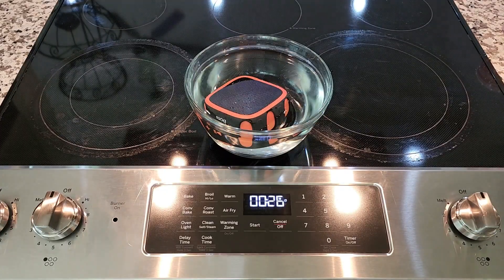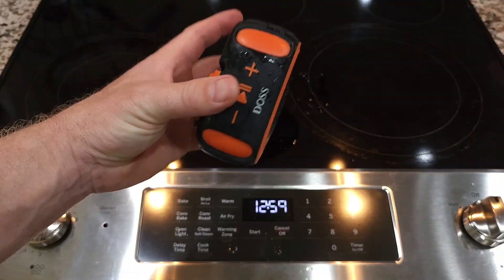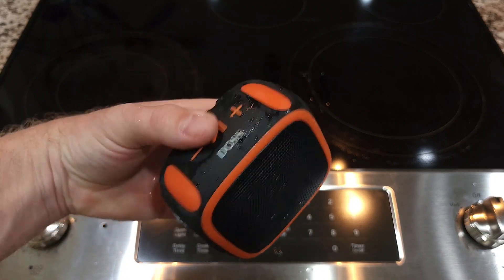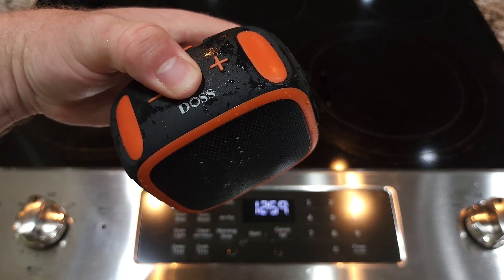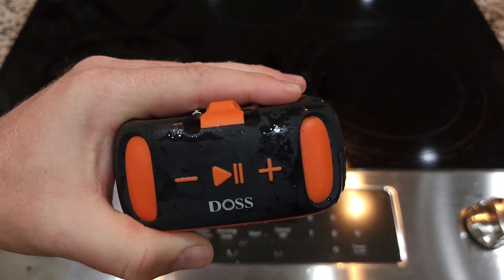DOSS Waterproof Bluetooth Speaker with Big Sound, 22H Playtime, IP67 Rated Waterproof and Dustproof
(Amazon)

DOSS Waterproof Bluetooth Speaker with Big Sound, 22H Playtime, IP67 Rated Waterproof and Dustproof, Durable Carabiner, Portable Outdoor Speaker

Big Sound: With an 8W driver and a passive radiator, this speaker provides a clear full-range sound with low-end tones. Placing the speaker at a 45-degree angle can broaden the sound field and enhance the listening experience. It is suitable for both indoor and outdoor use and guarantees high-quality sound performance every time.
IP67 Waterproof, Dust-proof, Crash-proof: Designed with a rugged twin-shot moulding, making DOSS E-go III resistant to water, rain, and dust. It is perfect for use in bathrooms, pools, beaches, rivers, lakes, and other water-related activities. With an IP67 waterproof rating, enjoy music without worrying about the weather conditions.
Sturdy Carabiner: Clip your DOSS E-go III portable speaker to anything with ease thanks to its sturdy aluminum alloy carabiner. Take your music with you wherever you go, whether it's on a backpack, bike handle, cart, shelf, hammock, or even your clothing.
22H Playtime: Built-in a rechargeable battery, the speaker boasts a remarkable 22 hours of playtime at 75% volume, allowing uninterrupted music playback from day to night.
Music on the Double: Thanks to Bluetooth 5.3 technology, provides a stable and fast connection. Easy to connect two DOSS E-go III wireless speakers via a single device for expansive stereo sound. Also supports TF card mode (max capacity 128G).
Ultra-portable Design: With its cube shape and lightweight design, this small Bluetooth speaker is easy to carry and ensures that you always have access to high-quality sound no matter where life takes you.
What You Get & Warranty: 1 x E-go III,1 x USB-C charging cable,1 x user manual.